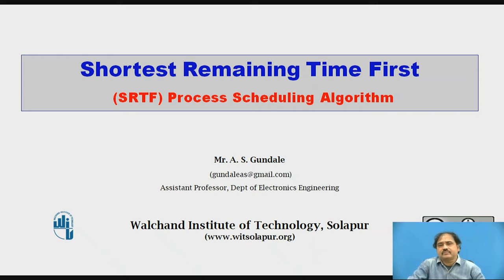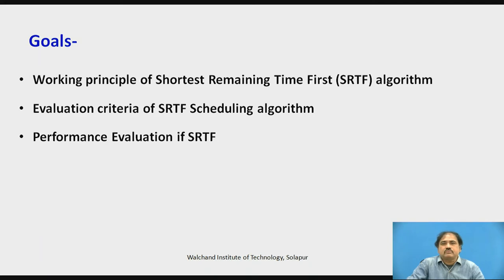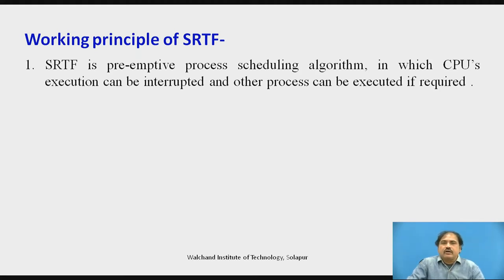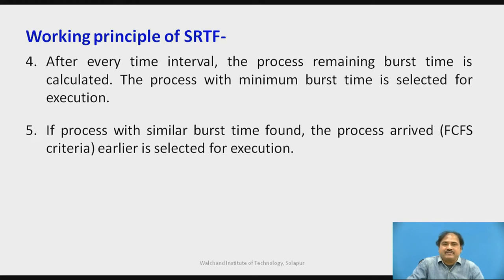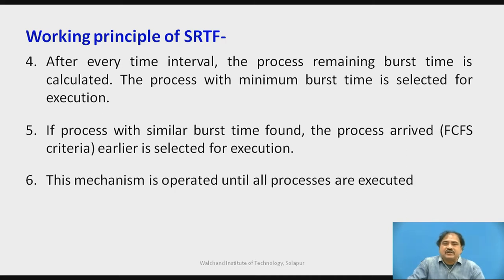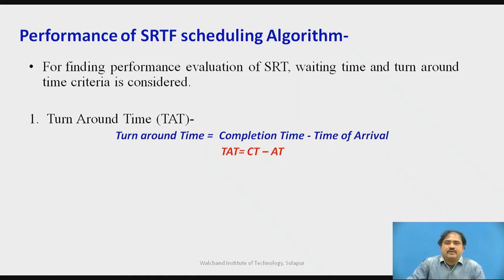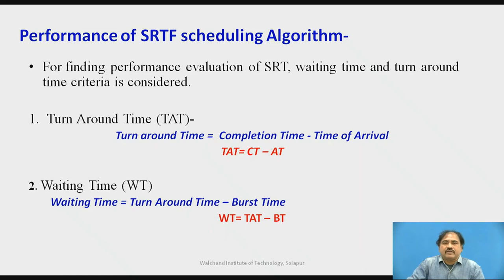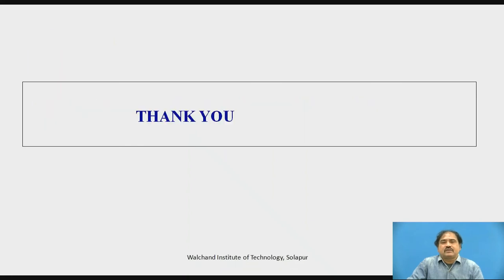Shortest Remaining Time First scheduling